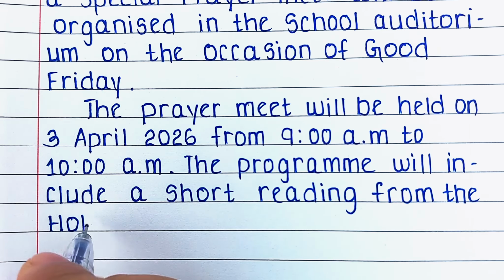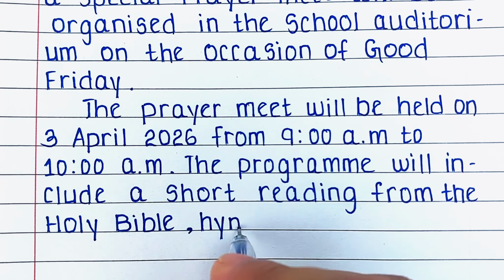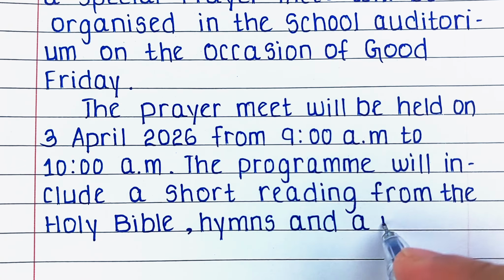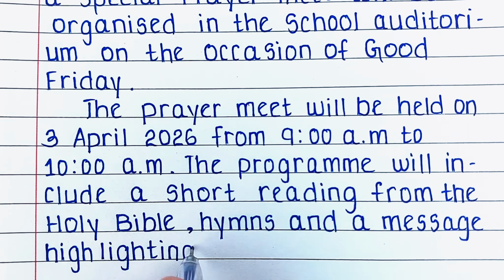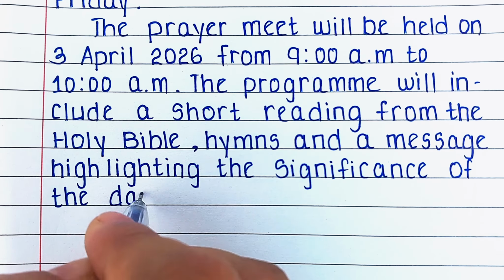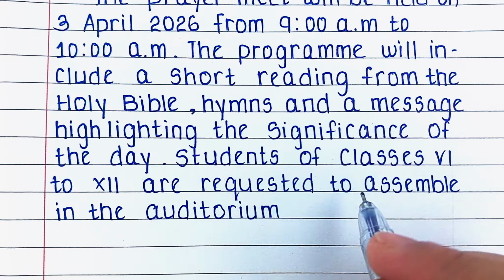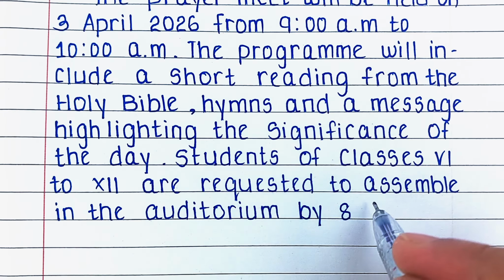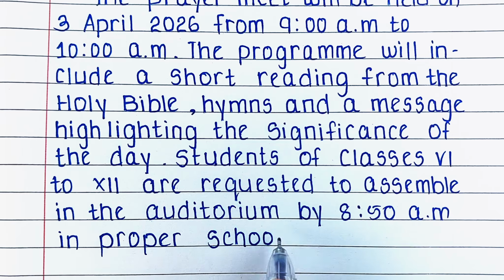Notice Writing Format ✍️ | Good Friday Prayer Meet Notice | Notice writing in English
Master notice writing in English with this simple example of a Good Friday Prayer Meet notice 🙏

In this video:
✅ Proper notice writing format
✅ Important rules & structure
✅ Easy example for exams

🎯 Ideal for Classes 6–12

📌 Learn quickly and score better in exams

Youtube gears
1. For video
2. For audio
3. For stability
4. For lighting